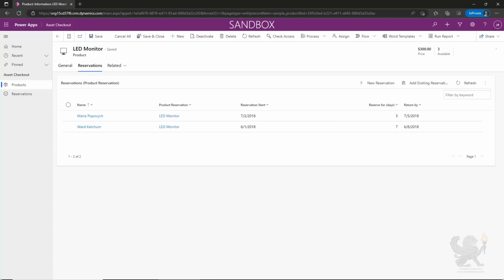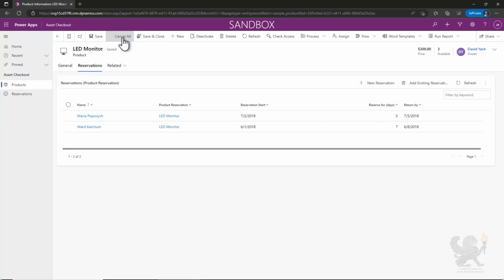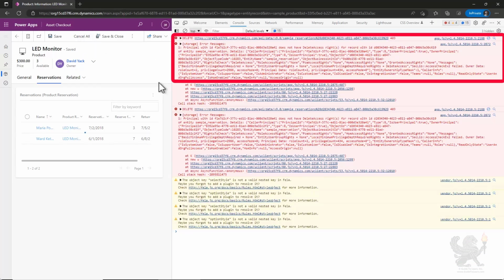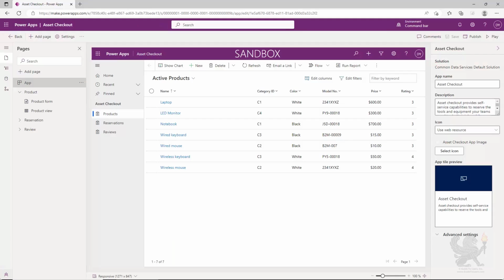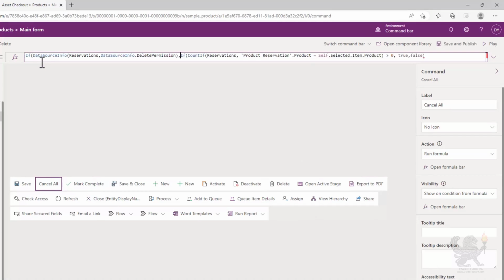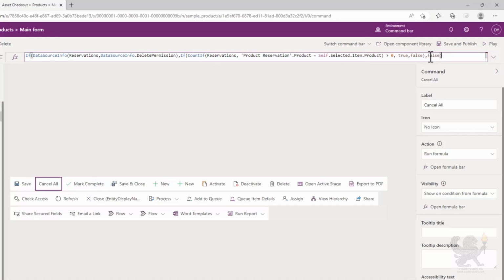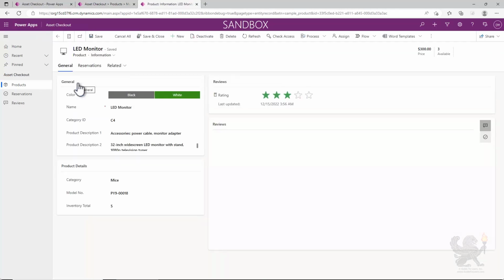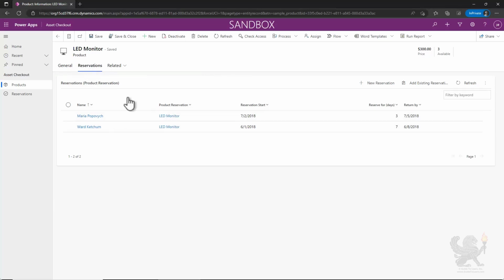Control Power Apps Commands with DataSourceInfo & RecordInfo | Power Fx Permissions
Learn how to enhance the user experience in Power Apps by controlling the visibility of command bar buttons using Power Fx logic.

Discover how to perform conditional checks against runtime environment information and selected data to ensure actions are viable. Understand how to hide buttons based on specific conditions, such as when a user creates a new row or if a data row has a specific value.

Explore the two options for checking user permissions: using the DataSourceInfo function to broadly check permissions at the data source level, and using the RecordInfo function to check permissions on a specific data row.

This video will help you ensure that users are only offered actions they can perform, improving the overall user experience.